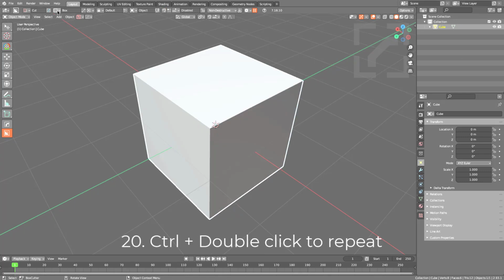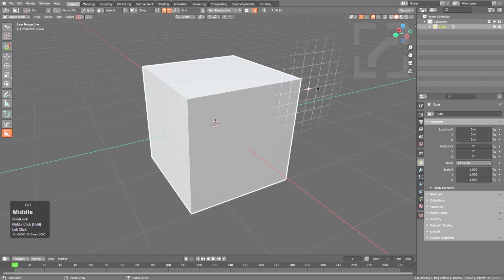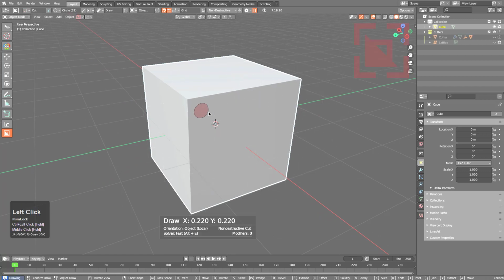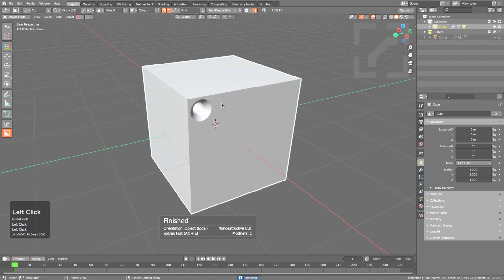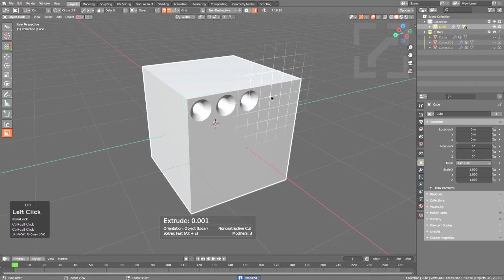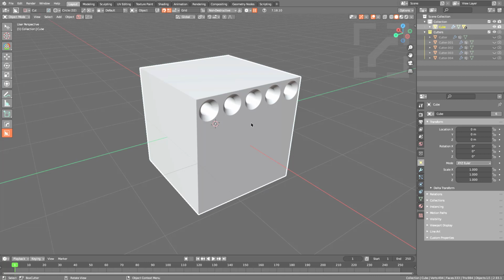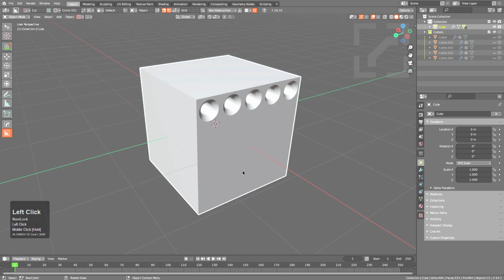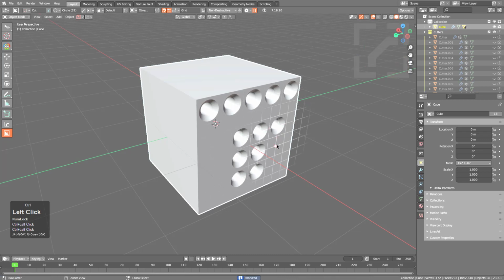Boxtip #20. Ctrl + Double click to repeat